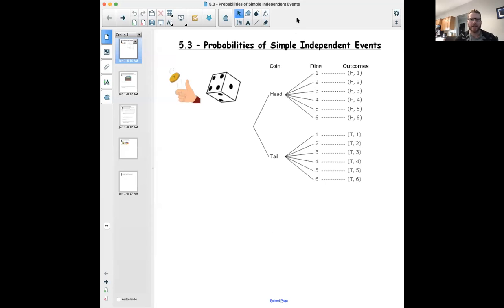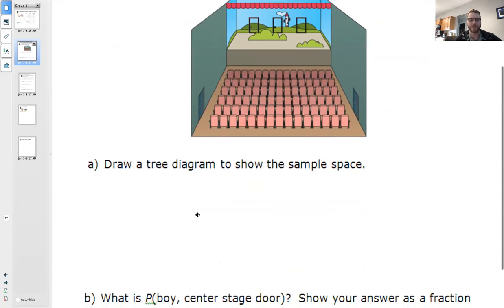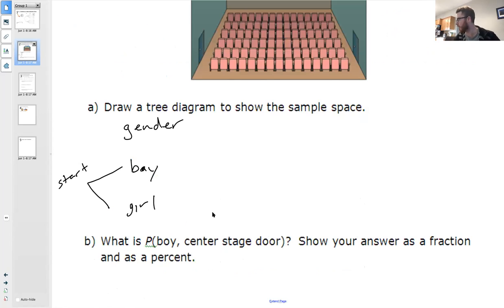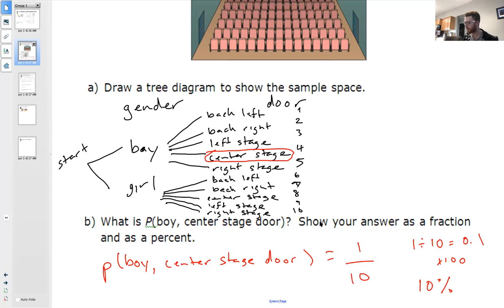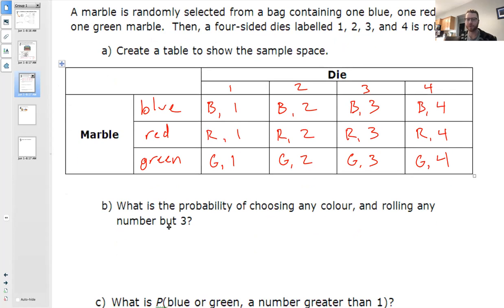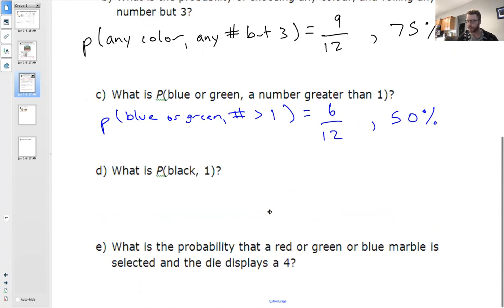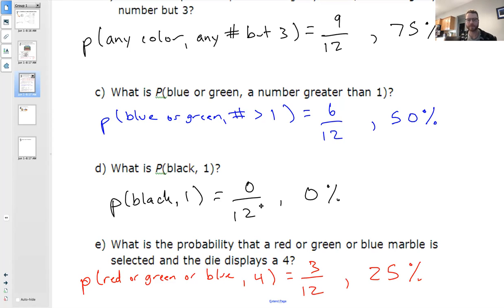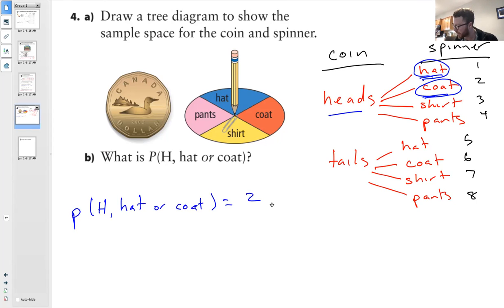Probabilities of Simple Independent Events